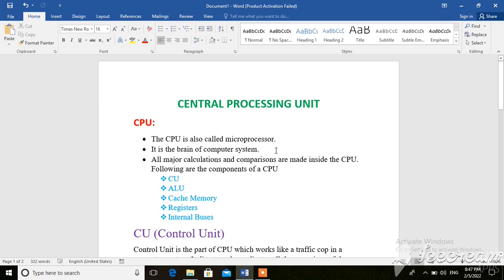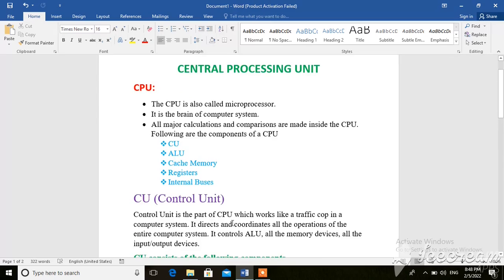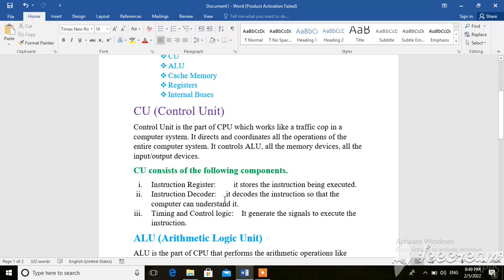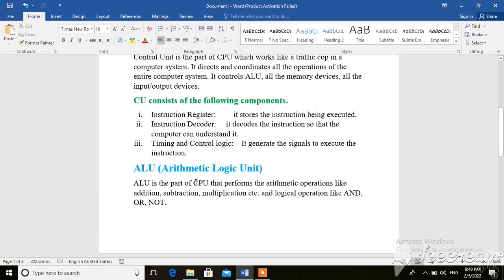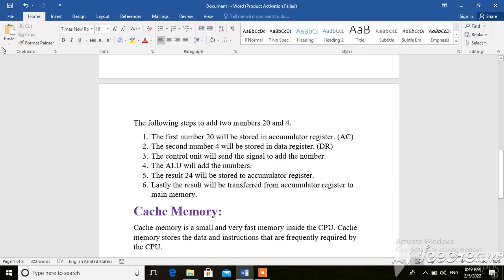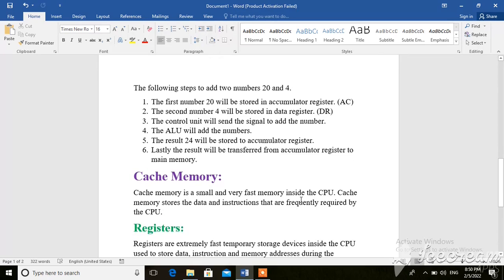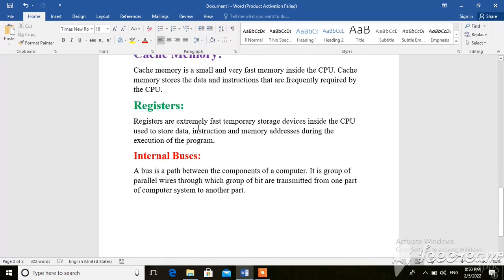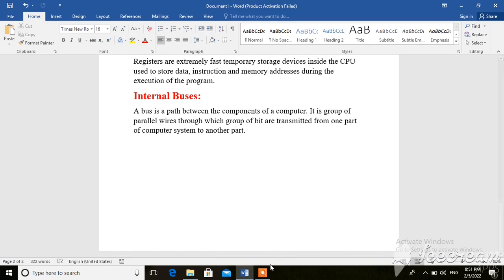Central Processing Unit | Components of CPU | Register|Cache Memory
learn computer with experts|   |   learn DIT& ADIT computer programing

In this channel we teach computer  on daily basis, in which there will be all computer programming included.

So just support us to be helped by us on this channel .